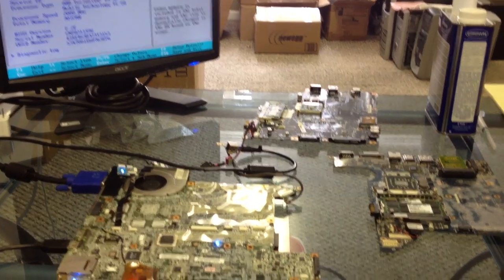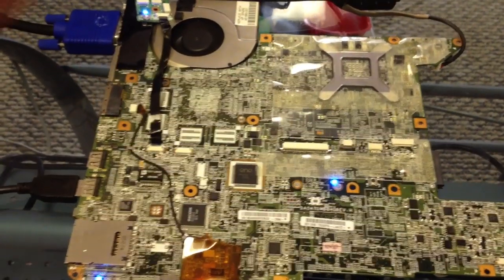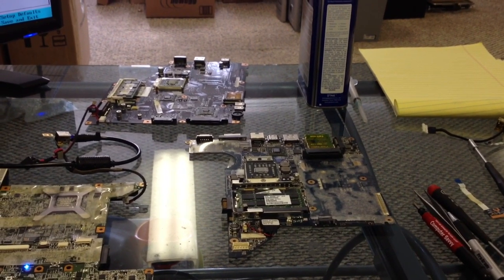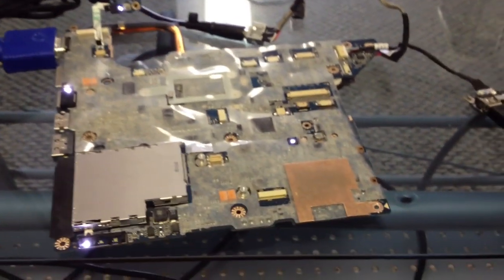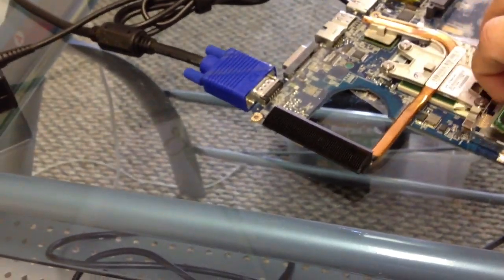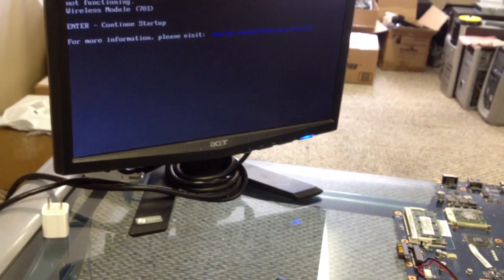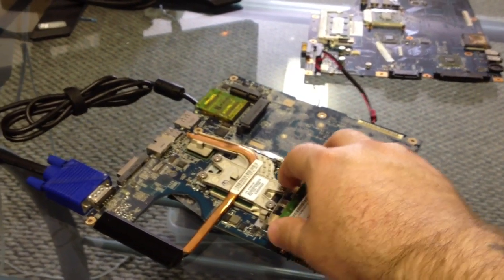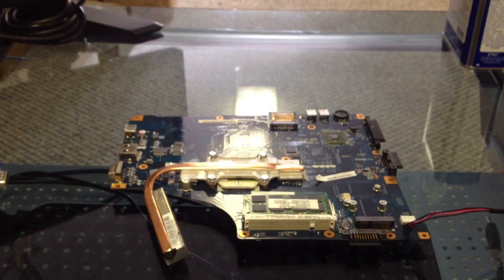HP DV4 motherboard repair to fix a blank screen and black screen